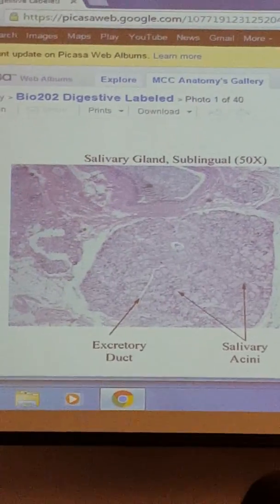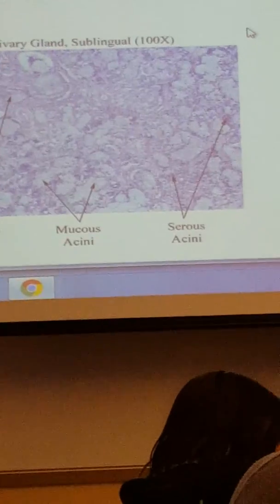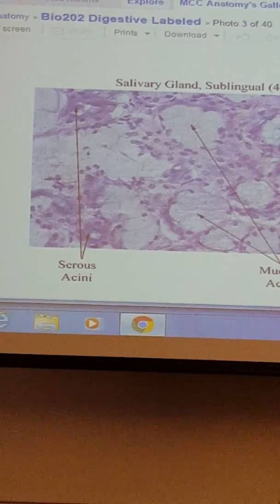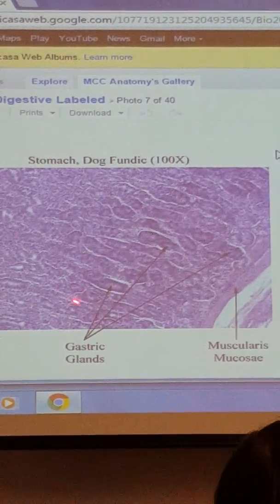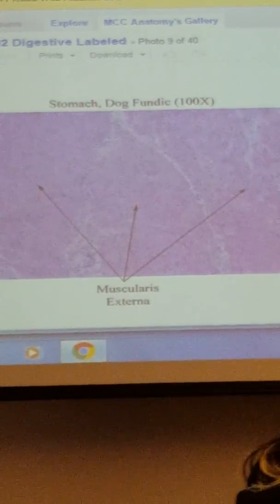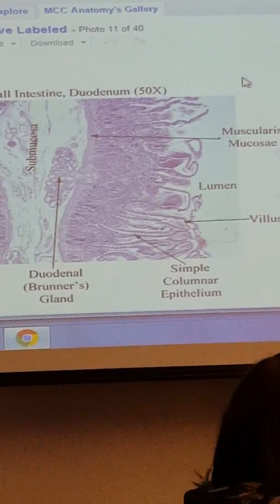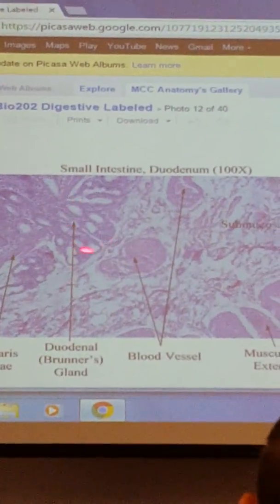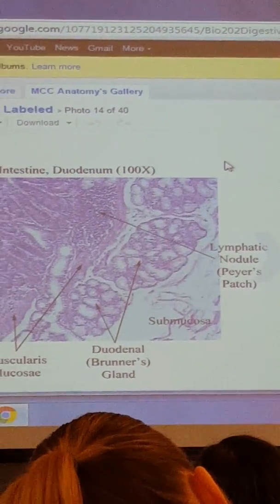March 11, 2016